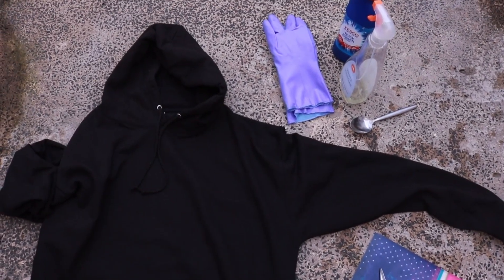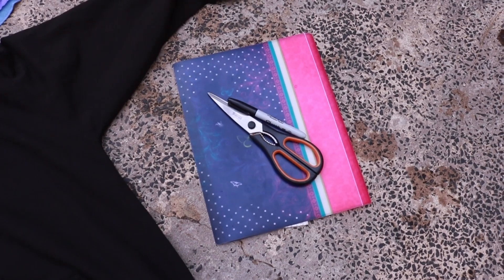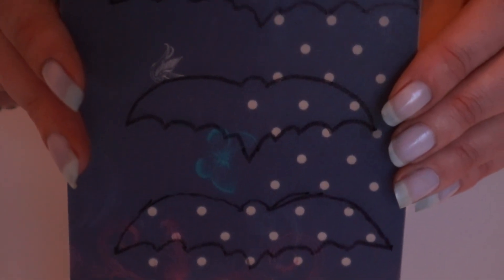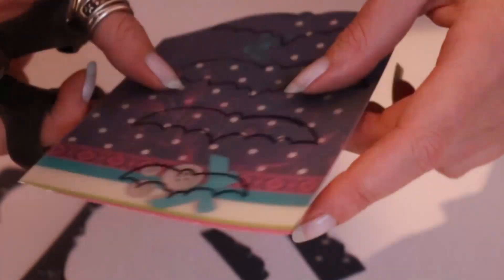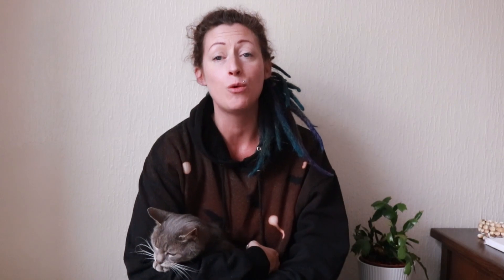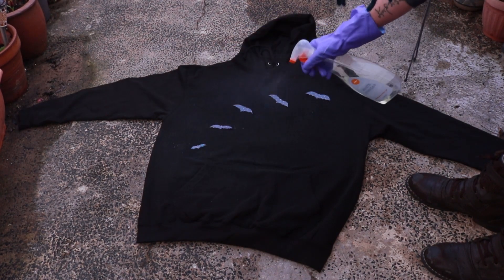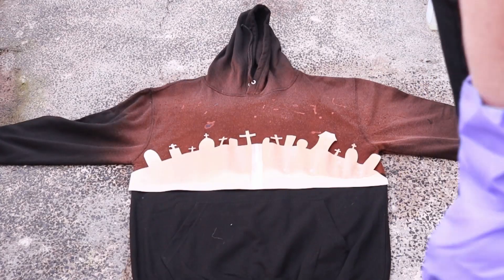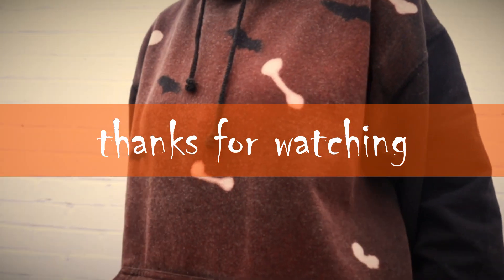Halloween Hoodie Bleach DIY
Another bleach hoodie DIY, this time, I show you how to make two gothic inspired hoodies.

Music taken from the album New Beginnings, by Paul Reed.